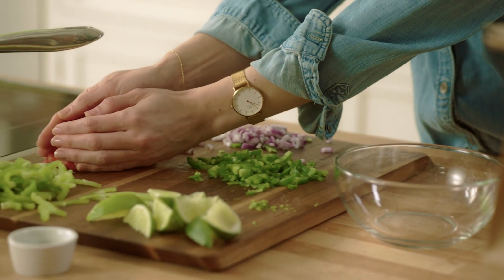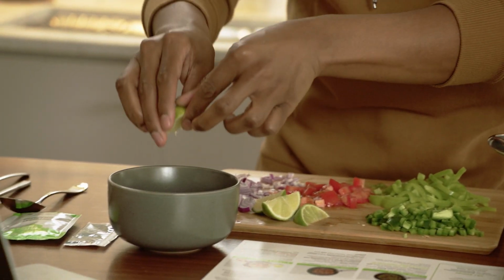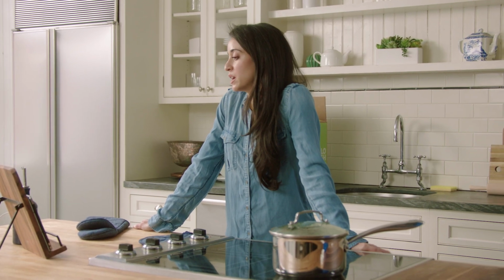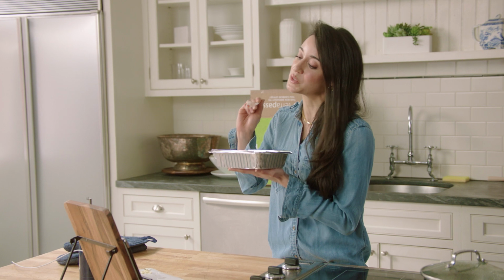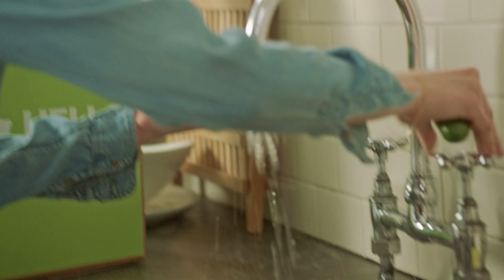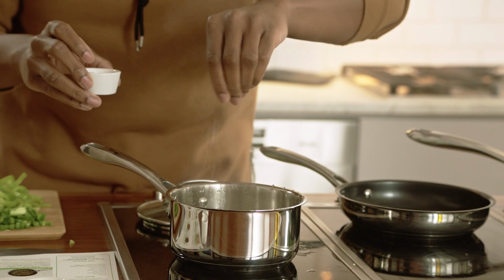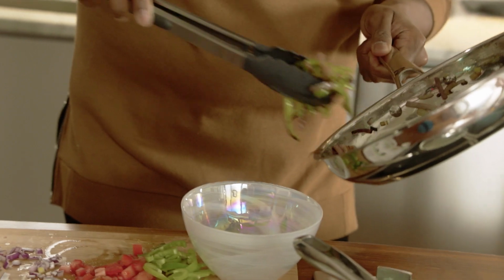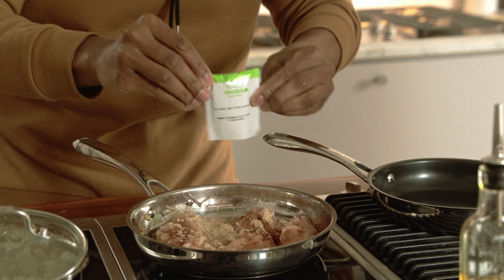Fresh Takes On Takeout | Episode 2: Chicken Fajita Bowls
Did you know you can easily make takeout classics in your own kitchen? With HelloFresh, we make it extremely easy. Welcome to our new series Fresh Takes On Takeout, where we show our guests how simple and easy it is. Next up are these Chicken Fajita Bowls